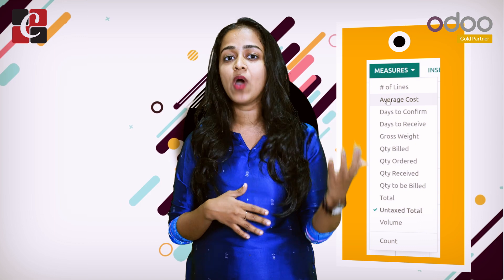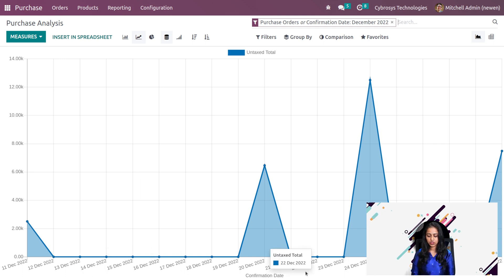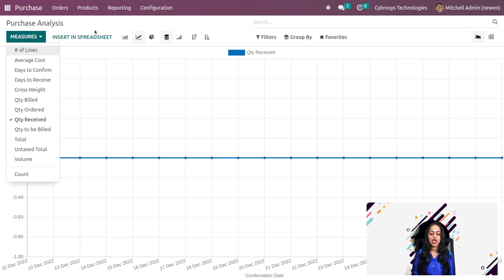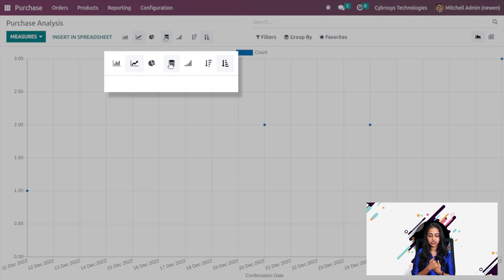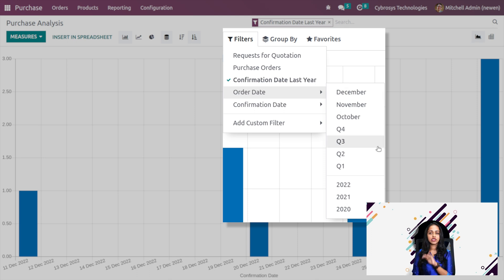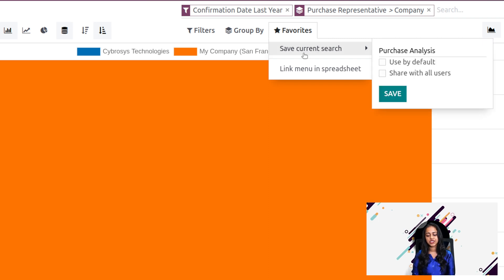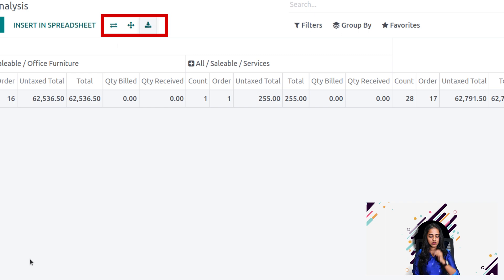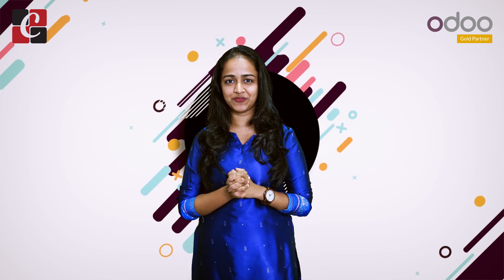Purchase Analysis in Odoo 16 | Reporting in Odoo 16 Purchase Module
This video explains the reporting in the purchase module of Odoo 16. As in each and every module in Odoo, the Purchase Management module also holds a dynamic report management section where you can generate various analytic and graphical reports in various measures.

Every Purchase operation conducted in the platform can be easily analyzed with the help of this feature. By analyzing these reports, you will get a chance to take suitable actions and decisions immediately.

For managing reports, the platform designed a separate Reporting tab.